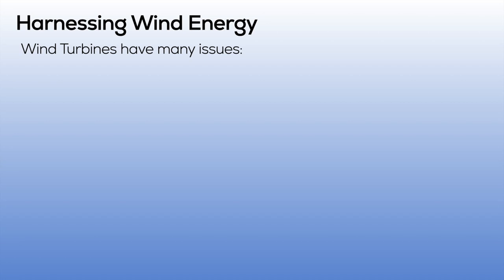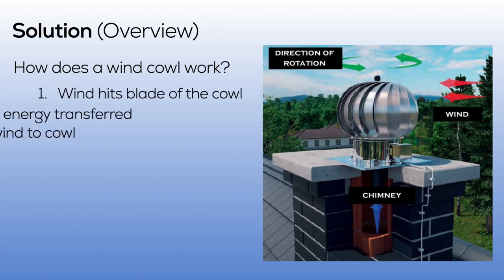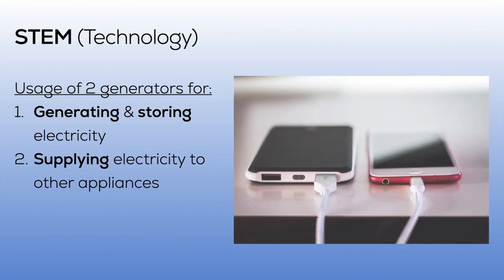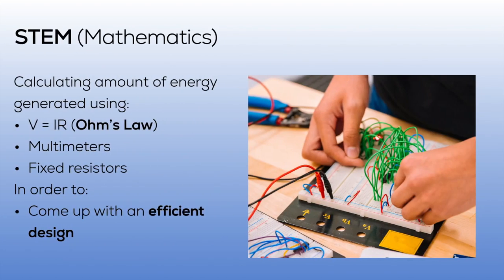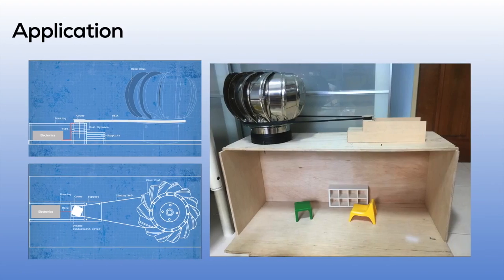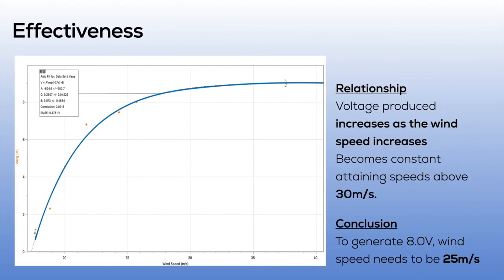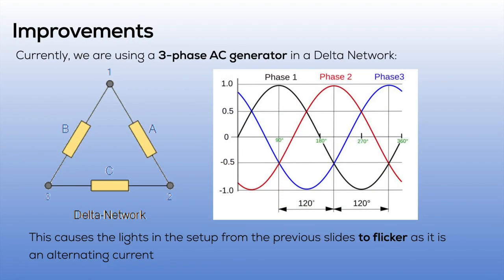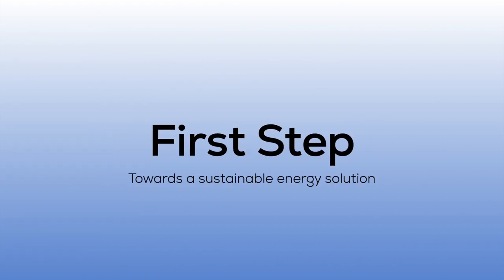BRONZE - Development of a ventilation energy recovery appliance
Award - BRONZE
Category: Physics and Engineering PES41
BANDARU YASHWANTH NAGA SAI (S4-05), TAN SEH GUAN, KINNON LUKE (S4-03)
Development of a ventilation energy recovery appliance a ventilation energy recovery appliance